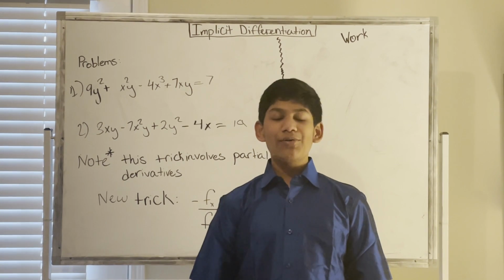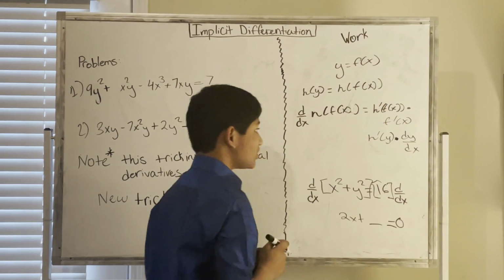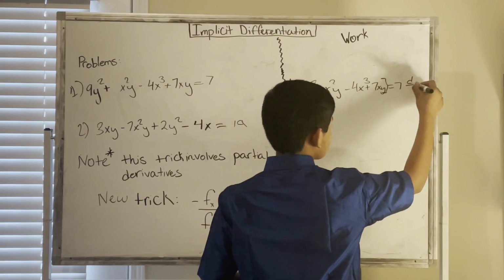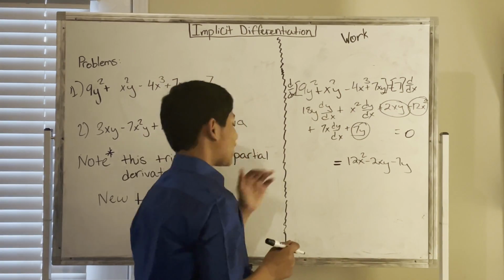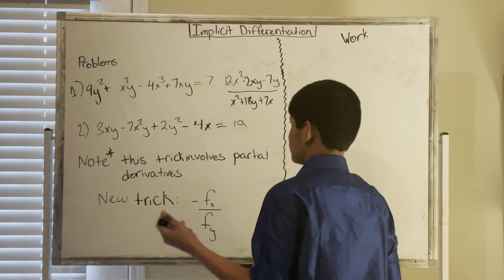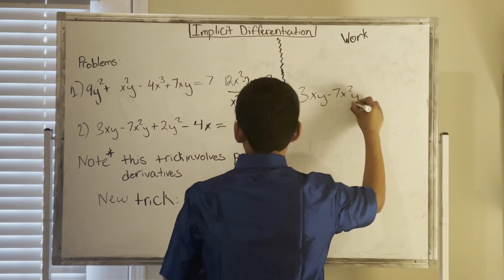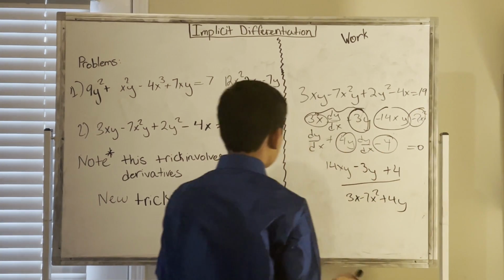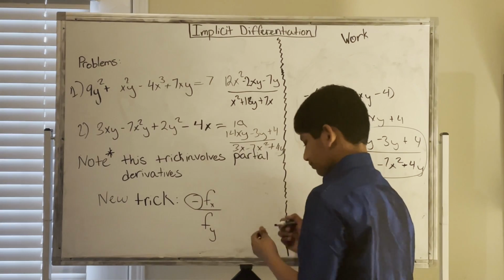Implicit Differentiation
In this video I talk about implicit differentiation and do some practice problems.